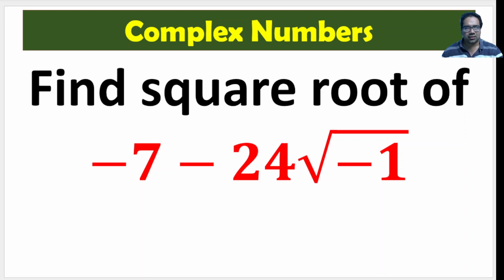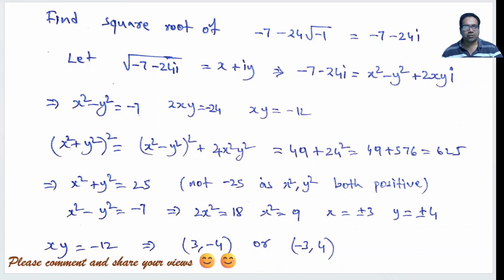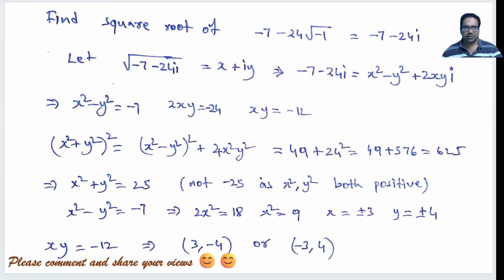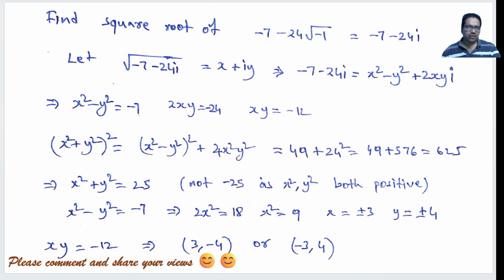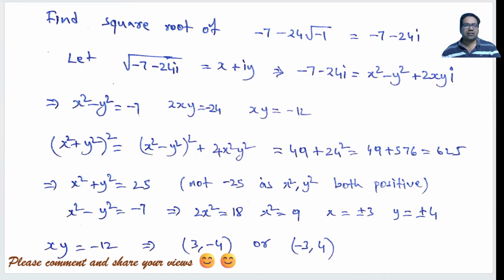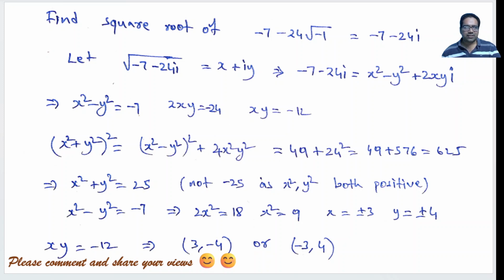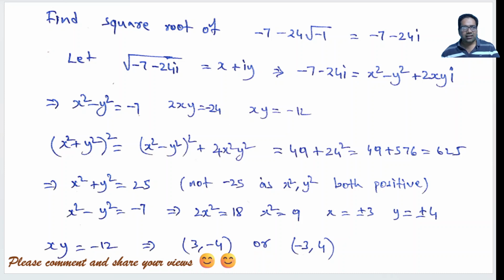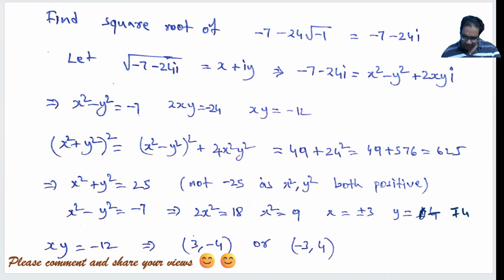🌸Calculate Square root of Complex numbers basics maths tricks for all competitive exams